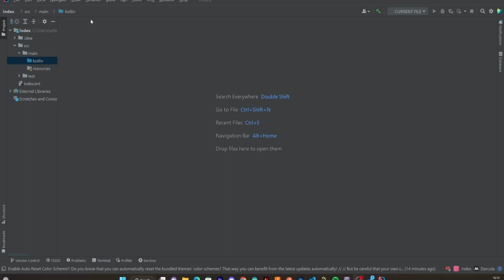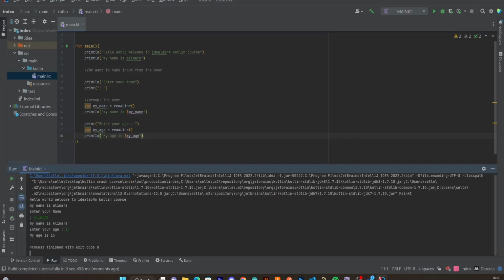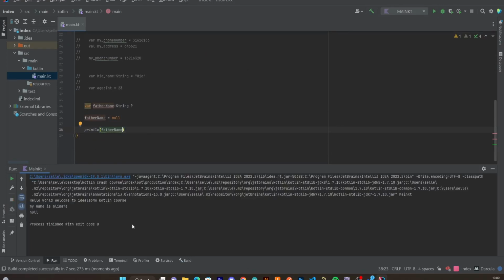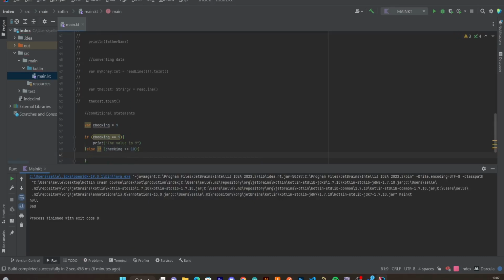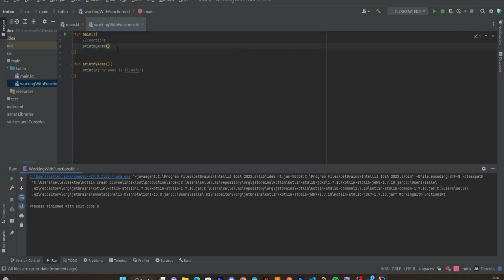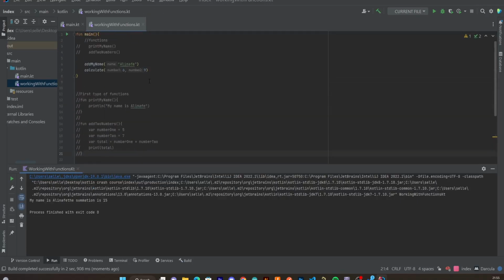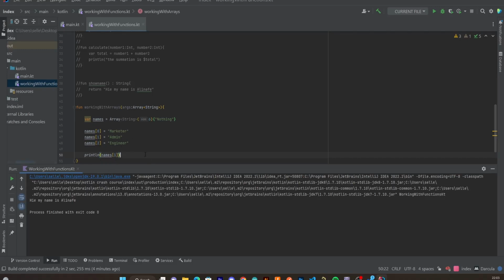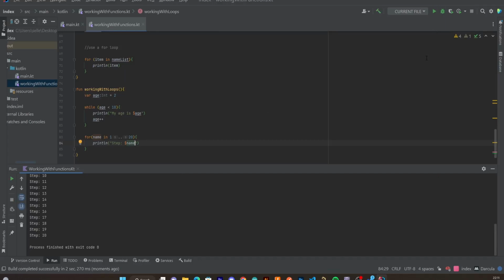Getting started with Kotlin Programming language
This video gives you the basic knowledge of Kotlin language for Mobile App Development in Android Studio | IdealabMw | Alinafe Mtitimila